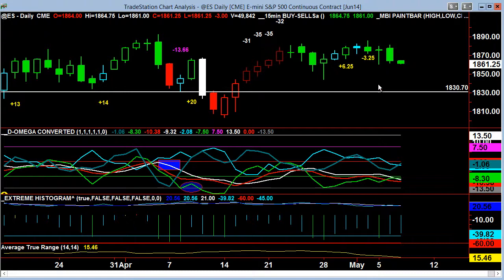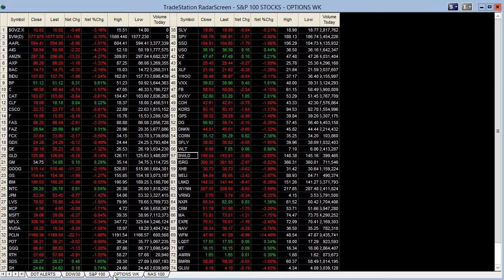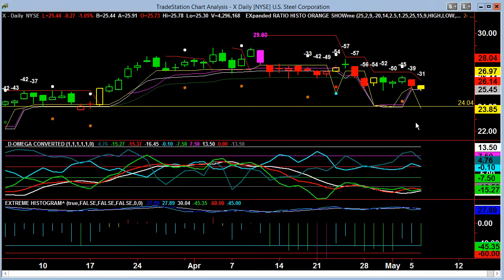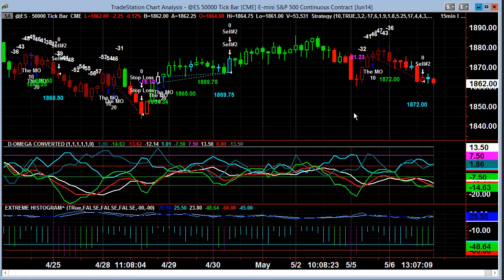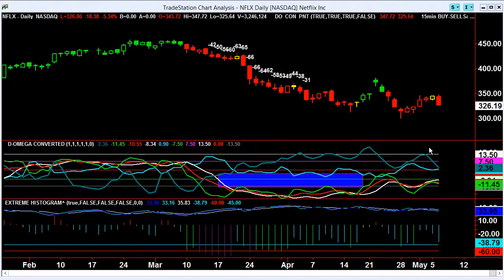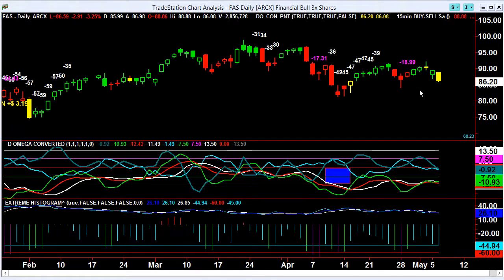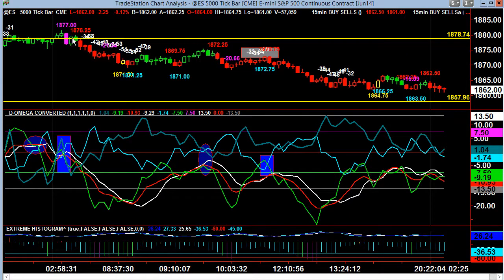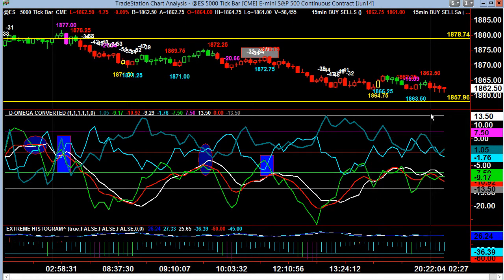Video Report May 7, 2014